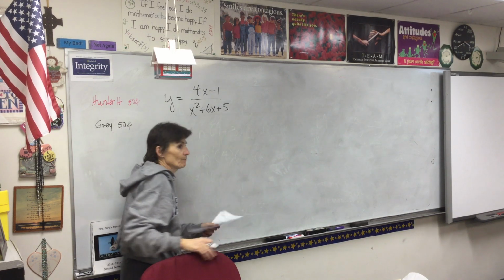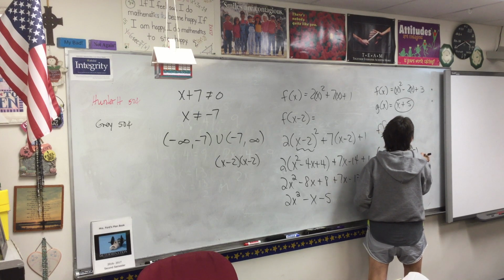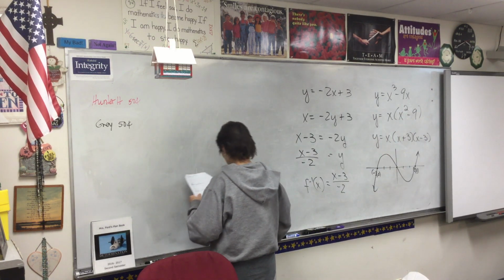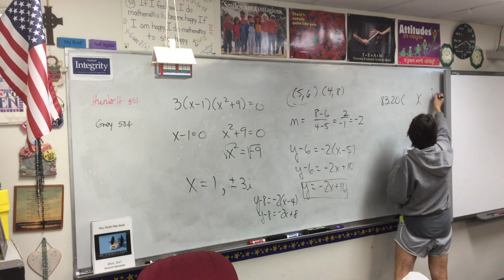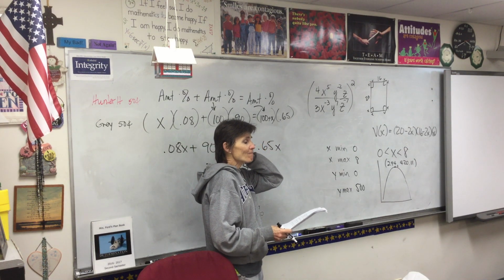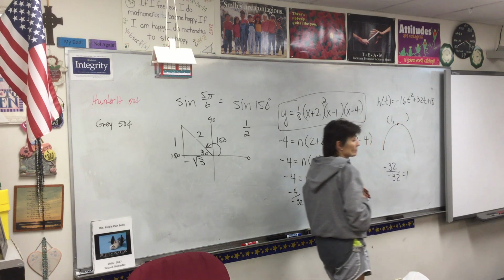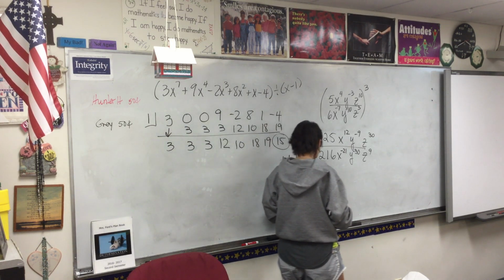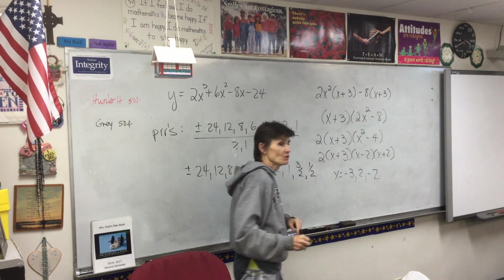Exam Review Session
Exam Review #2